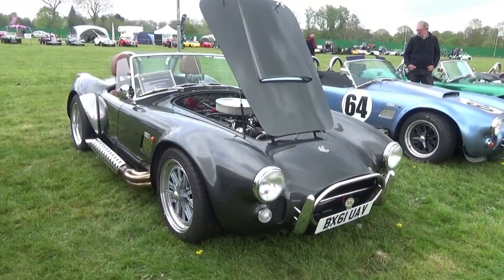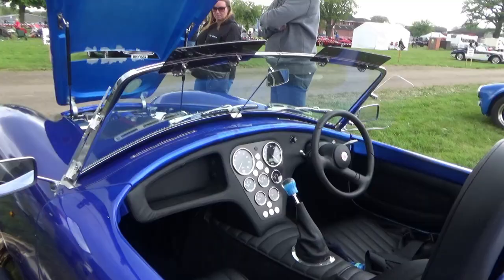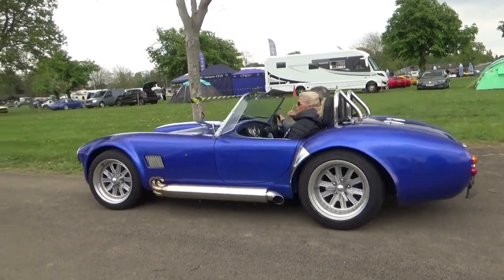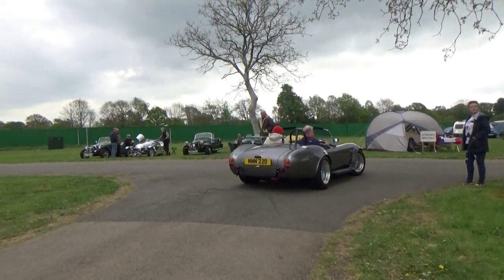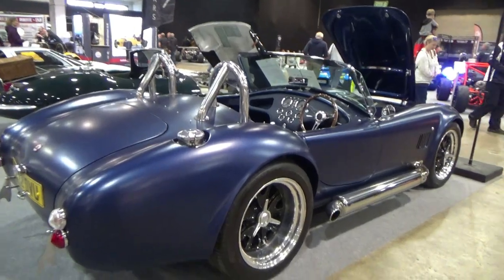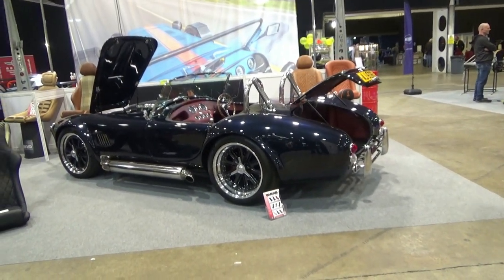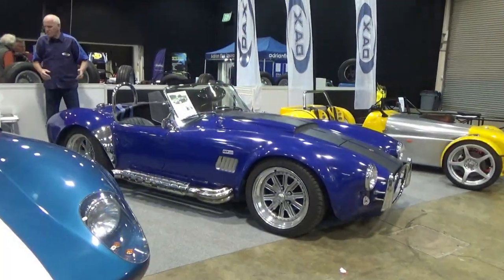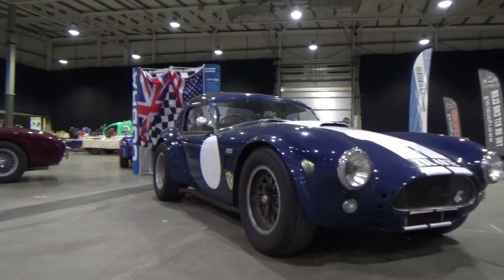National kitcar show 2022 cobra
We take a walk around the 2022 National kitcar show at Stoneleigh ,filming some great cobra's . If you like cobra's or want to build one and get some idea's then this video is one to watch.